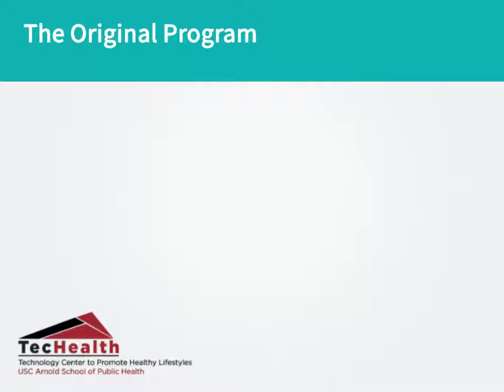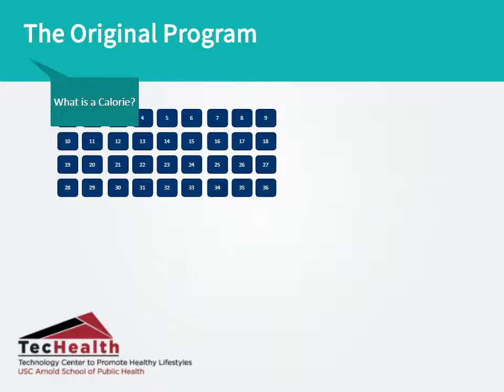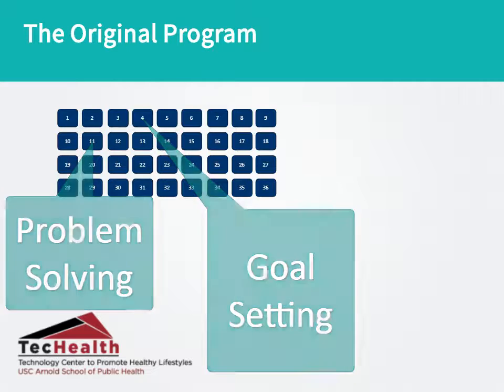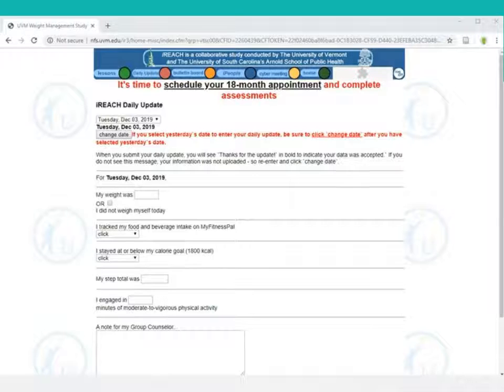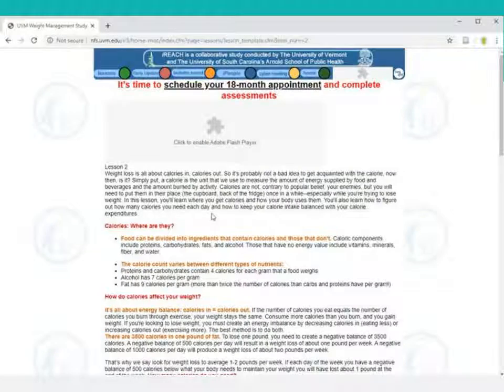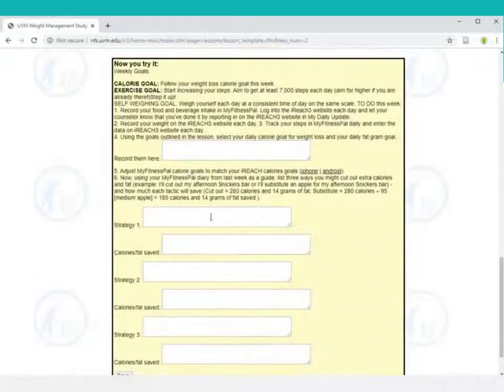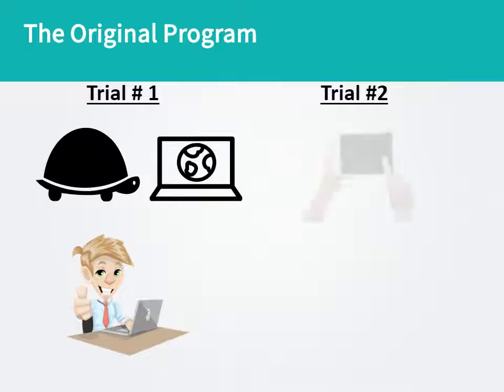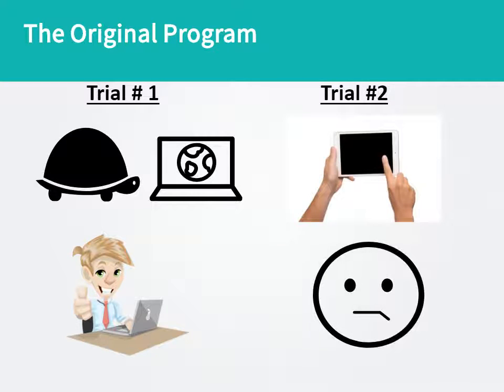Joshua Lemley Final Report, M.Ed. Tech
This is my capstone project for my Masters Degree in Educational Technology.